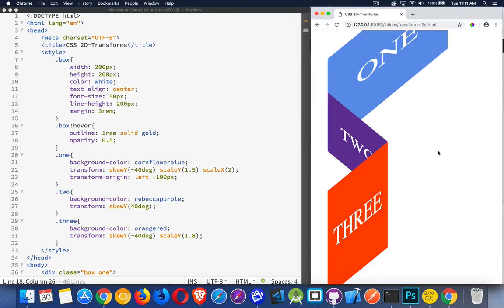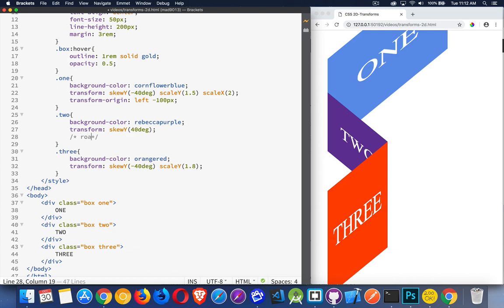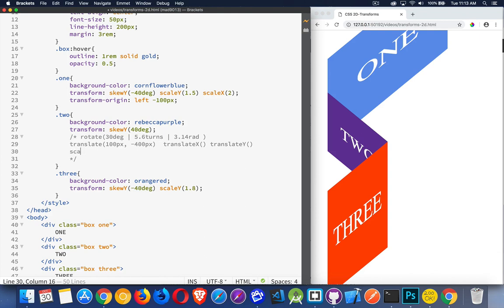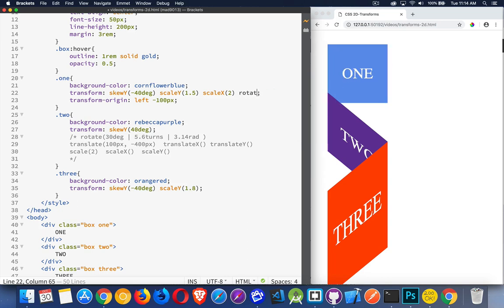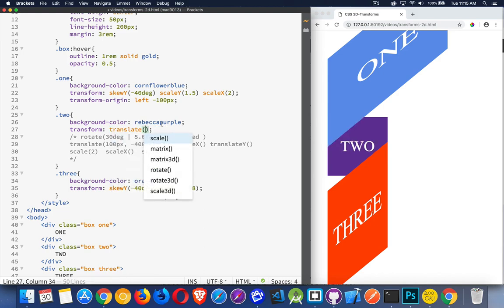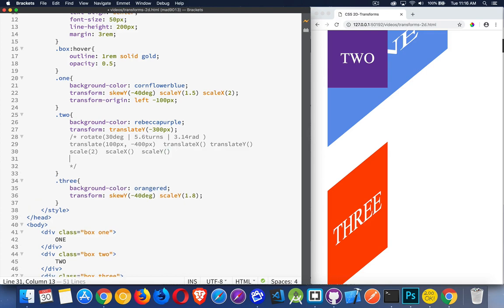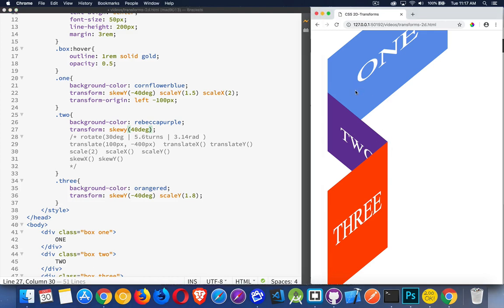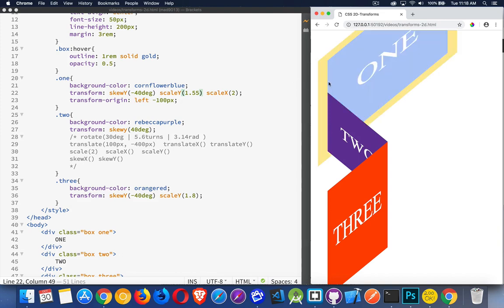CSS 2D Transforms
CSS Transforms can allow you to create a lot of interesting effects.
They are not about animating elements. On their own, they are for changing an element instantly from its original appearance.

NOTE: ELEMENTS MUST BE DISPLAY BLOCK to apply transforms properly.